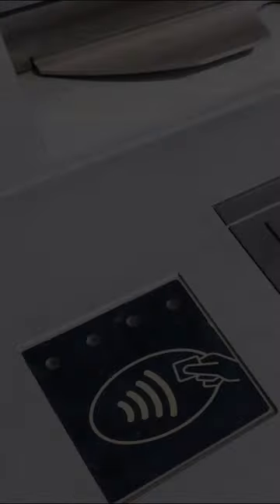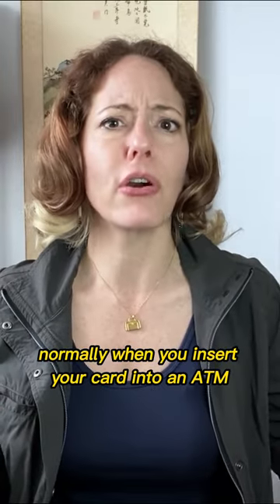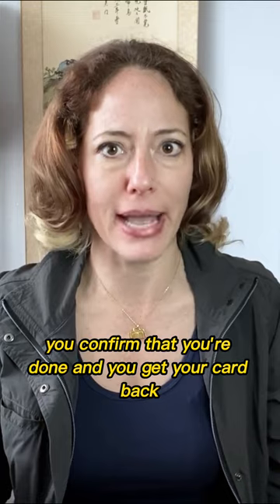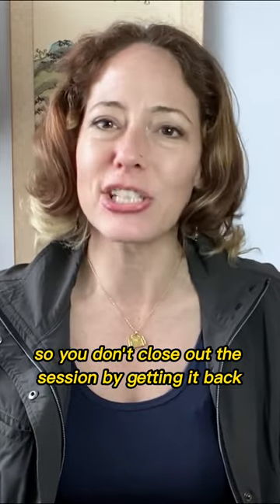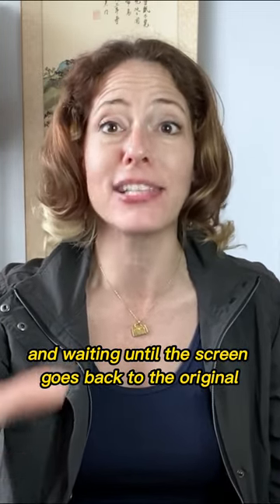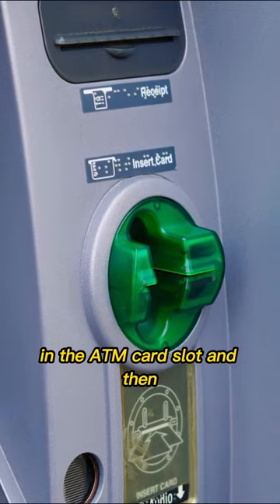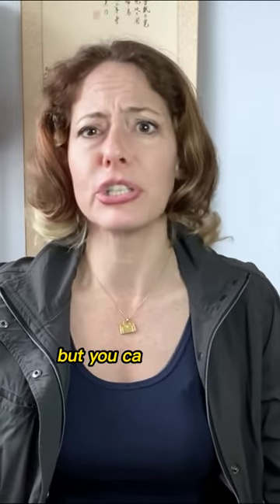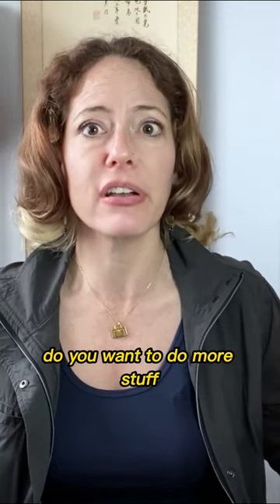New ATM Scam Alert 🚨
Outsmart ATM scammers! Spot and dodge the RFID scam like a pro.

Hi! I'm Nora Dunn, aka The Professional Hobo. I've been a digital nomad since 2006. This is my shorts channel, where I feature interesting quick travel tips and hacks.

Sometimes I  buy my own gear and review it. Sometimes companies send me gear for free in exchange for a review. If a company does send me free gear, it doesn’t affect my review/opinion of the product. My reviews are honest - if a product sucks, you know.

The content on this channel is for informational and entertainment purposes only.